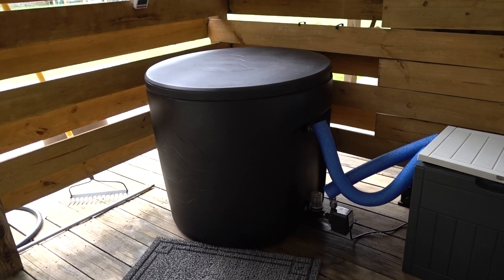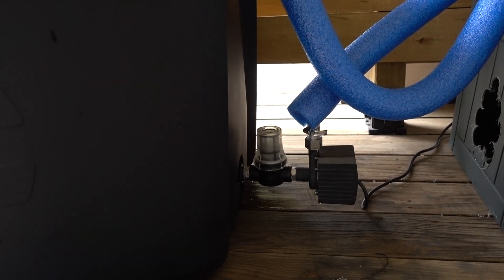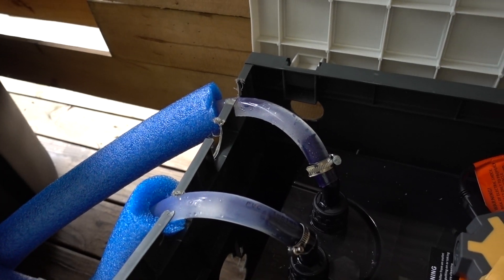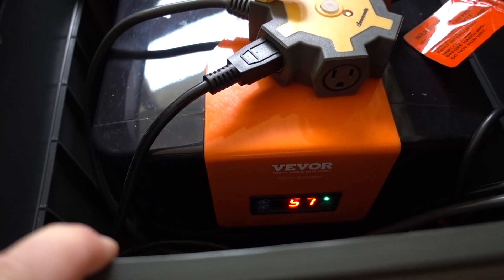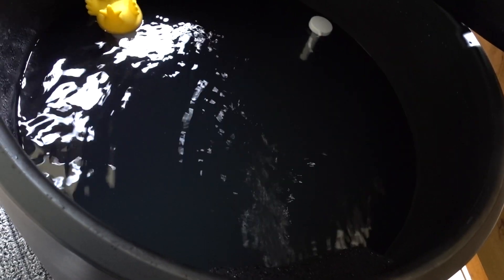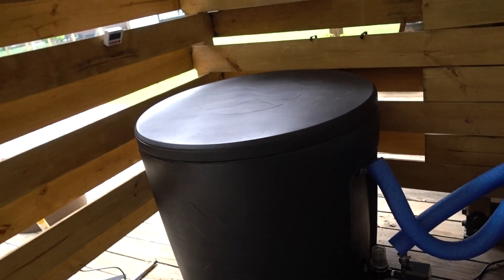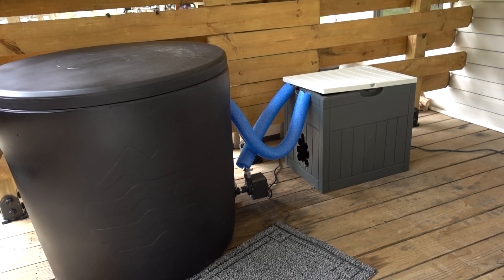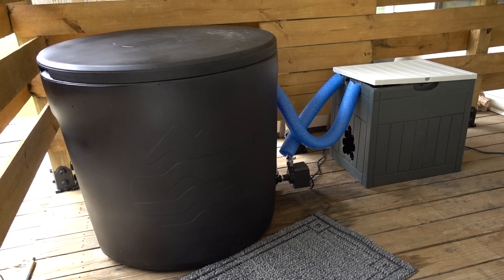Ice Barrel 300 and Chiller setup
Ice Barrel 300 with DIY chiller setup